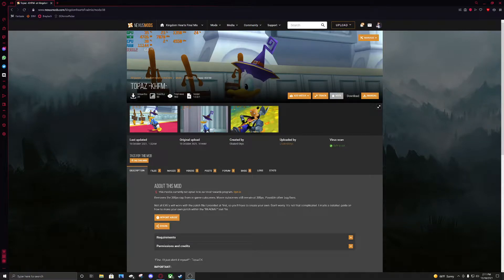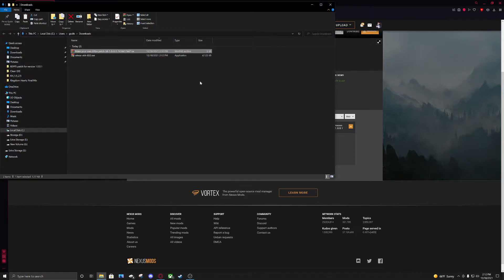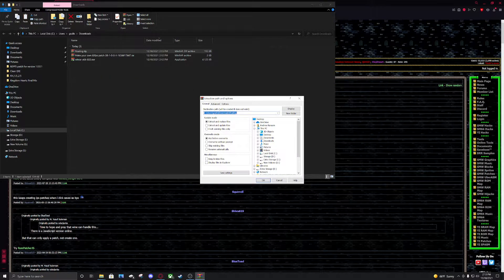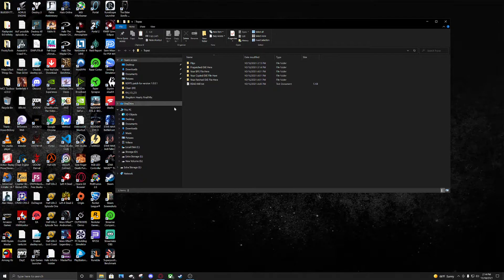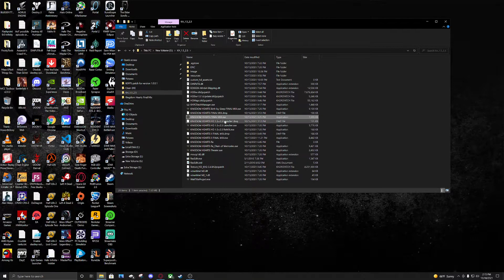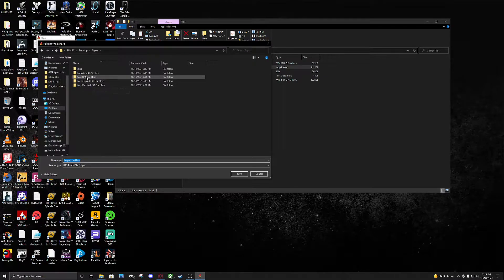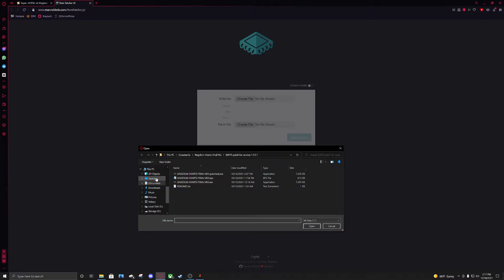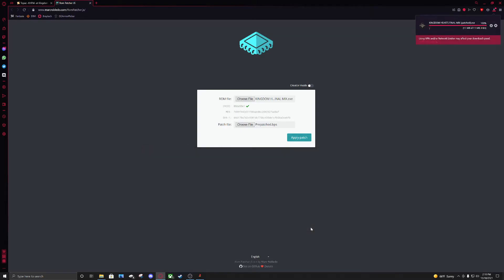Kingdom Hearts Final Mix 60fps In-Game cutscenes [Tutorial]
This is a tutorial on how to create your own patch file giving the In-Game cutscenes 60FPS within Kingdom Hearts Final Mix for PC.

All thanks go to TopazTK for making this possible.